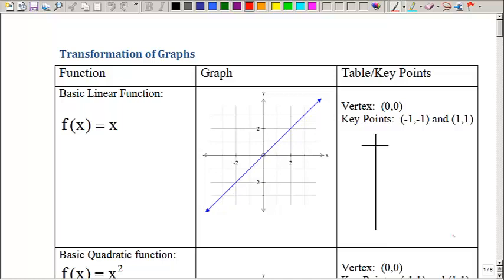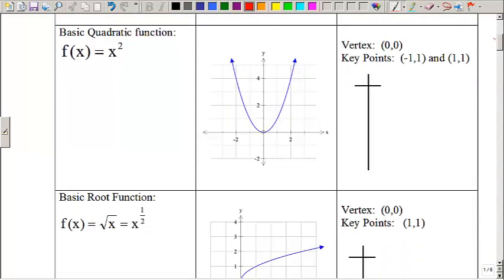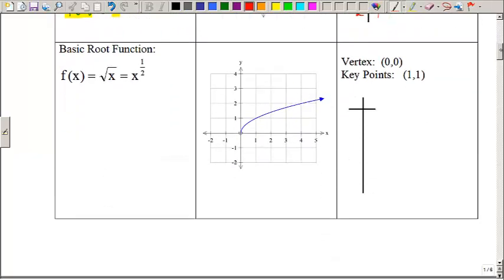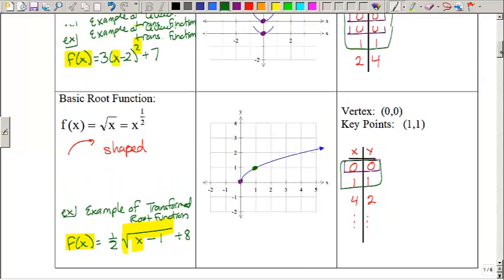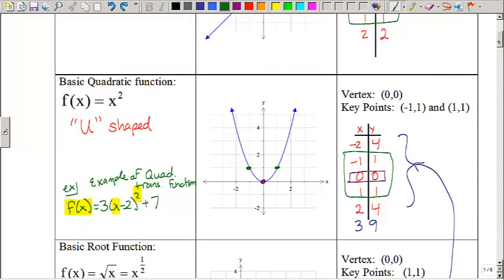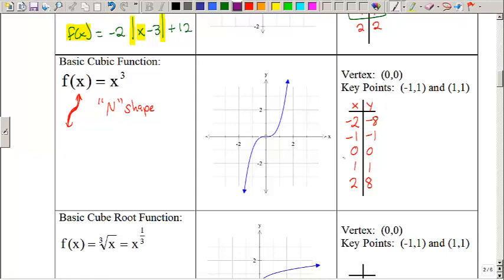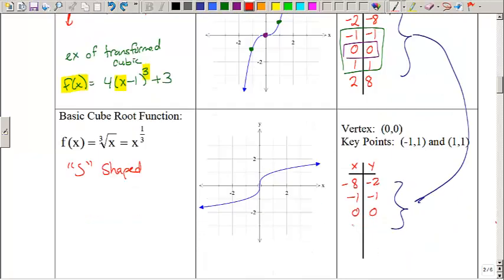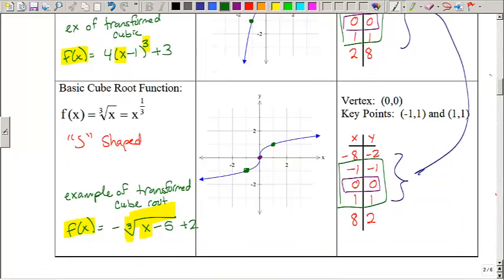Transformation of Functions Part 1